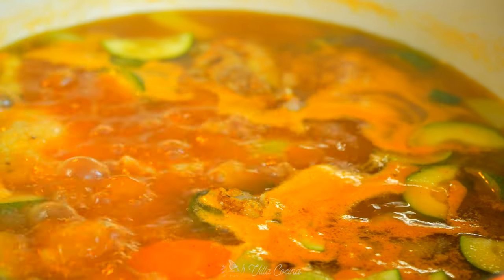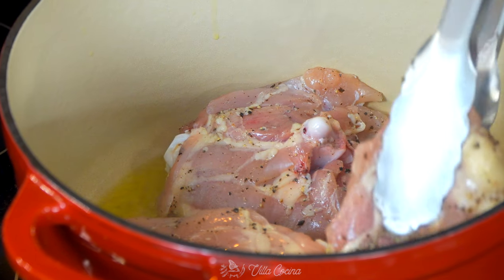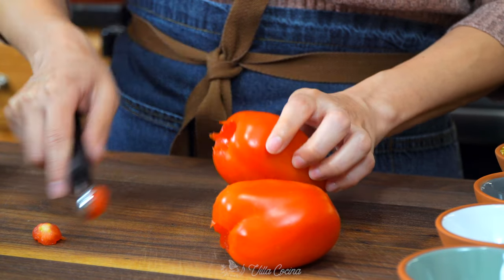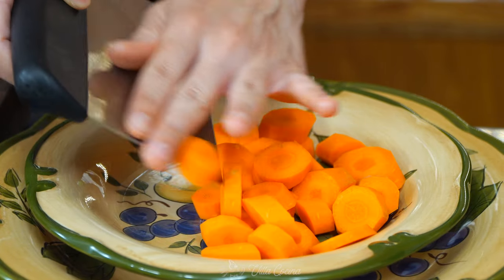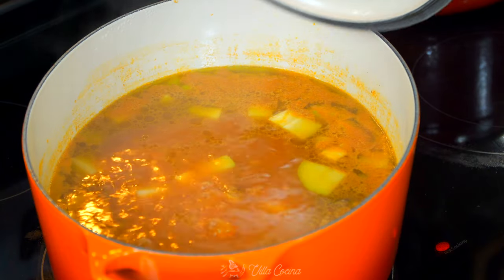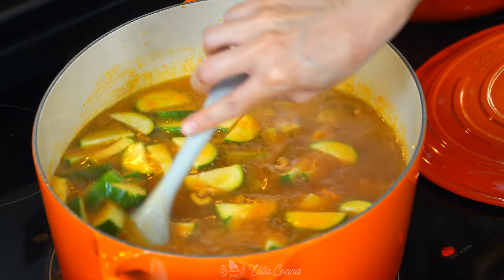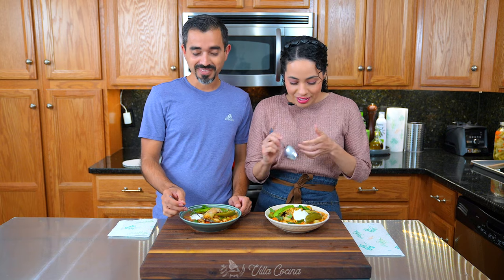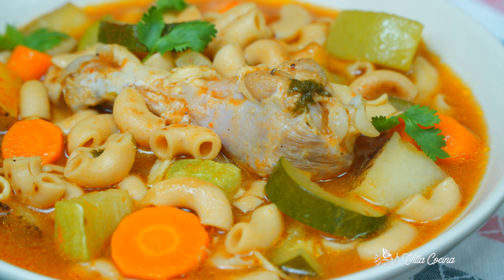THE BEST Mexican Sopa de Coditos |CHICKEN NOODLE soup | Villa Cocina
Enjoying a nice bowl of Chicken noodle soup is as comforting as it gets. This wonderful recipe has, without a doubt, a special place in our kitchen. Growing up in Mexico, it was a very popular choice because of how inexpensive and delicious it was. In this video, you will learn how easy it is to make this wonderful meal, and combined with the wonderful Mexican flavors, you will crave it every time! This is definitely the only recipe you will ever need for Mexican chicken noodle soup!

➤ Grease splatter screen
➤ Le Creuset Enameled Cast Iron Signature Oval Dutch Oven, 8 qt, Flame
➤ Tomato Corer and Fruit Huller
➤ Premium Kitchen Towels 20inx28in, 6 pack Sage green color

Mexican chicken noodle soup recipe
Servings: 5-6 people (1 pc of chicken per person)

Cook the chicken in flavorful broth
2.5 lbs chicken thighs and legs, skin on/bone in
→ Season chicken with
1 1/2 tsp kosher salt
Black pepper to taste
→ Brown
2 TBSP smooth olive oil
→ Broth
8 cups water
1 head garlic, cut in half
1/2 large white onion
4 sprigs mint/ hierba buena, fresh
1/2 bunch cilantro, fresh
4 sprigs thyme, fresh

Puree the sauce
2 roma tomatoes, roughly diced (12 oz)
1/2 red bell pepper, roughly diced (4 oz)
1/4 large white onion, roughly diced
1 TBSP tomato paste
1/2 tsp cumin, whole
1 tsp Mexican dry oregano
3 garlic cloves, peeled
1/2 tsp black peppercorns, whole
2 cups water

Prep the veggies (All need to be cut uniform is size/as close as possible)
1 russet potato, skin on, diced in small pieces (extra fiber)
2 carrots, sliced similar in size to potato (7 oz)
1 chayote (10 oz)
1 zucchini (8 oz)

More ingredients needed:
8 oz pasta, your choice ⬇️
1. Banza elbows macaroni (I use)
2. La moderna Mexican elbow pasta (Mexican brand)
2 1/2 tsp kosher salt, season at the end.

Toppings:
Mexican or sour cream

💌 Fan mail:
Villa Cocina
USA

DE9F4Y9MTH51UZZH